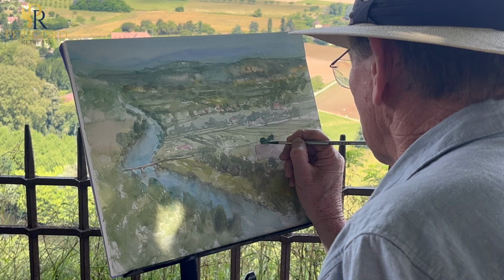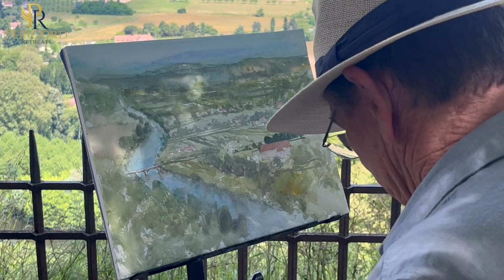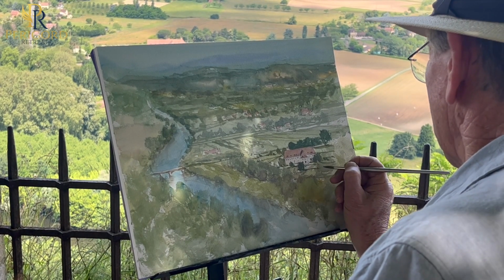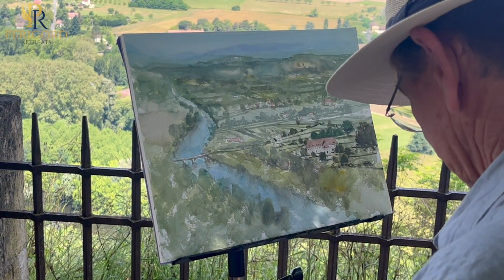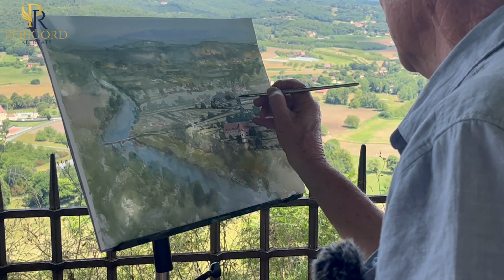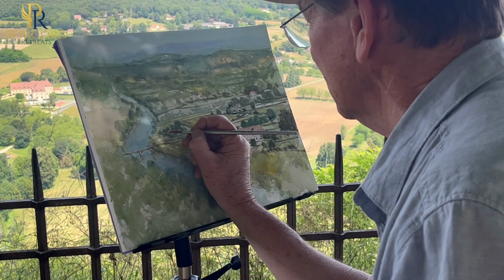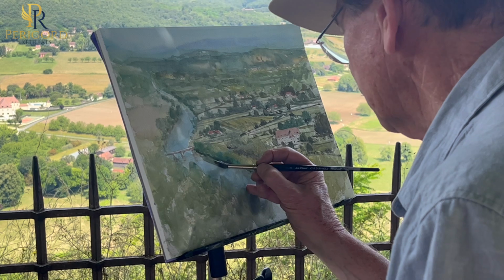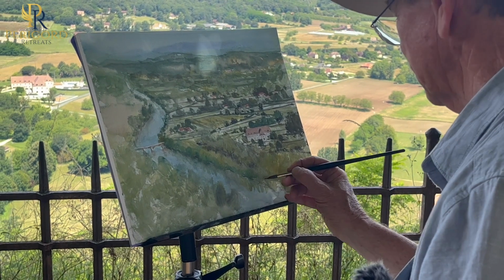Terry Jarvis Domme Part 3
Part 3 of 3, Terry starts adding his finishing touches and really brings the painting to life!